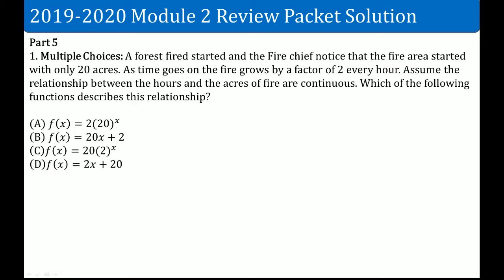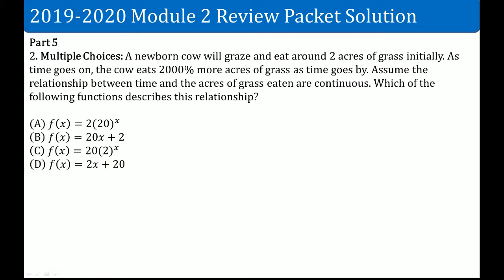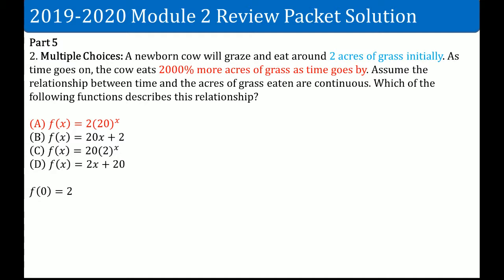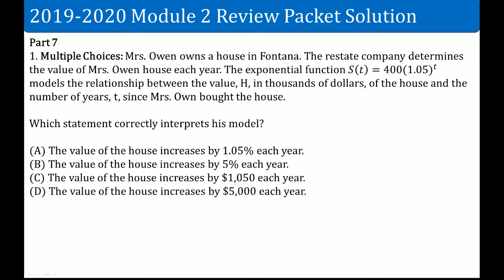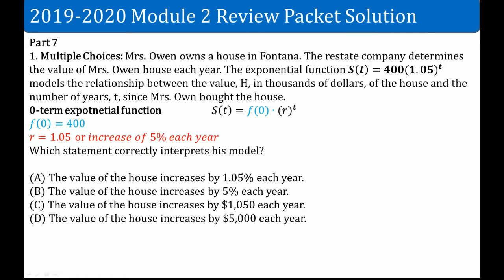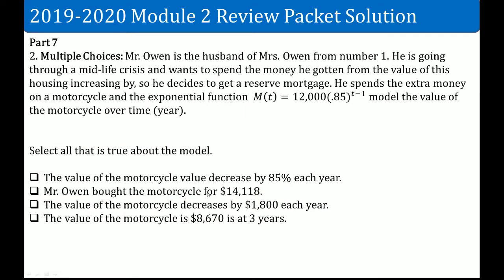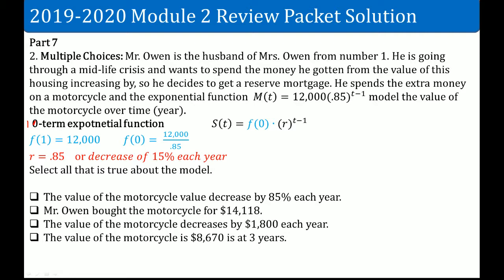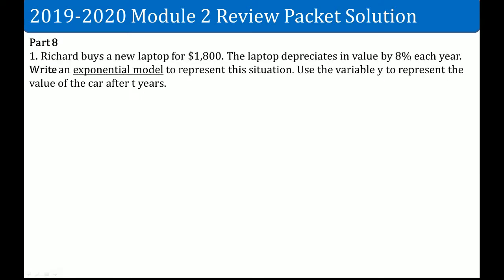Part 5 to Part 7 IM 1 Honor Module 2 Review Packet solution